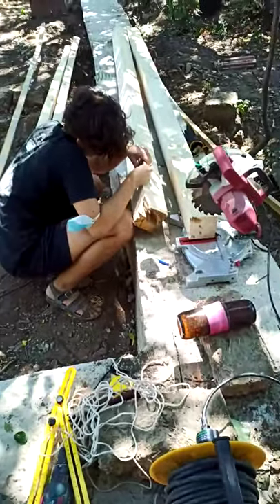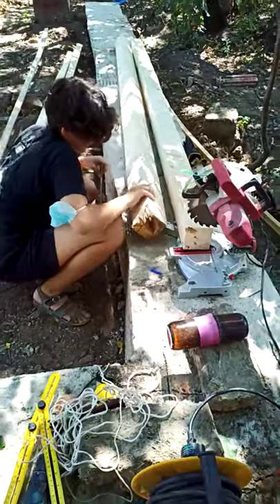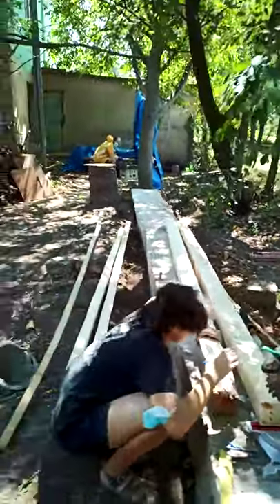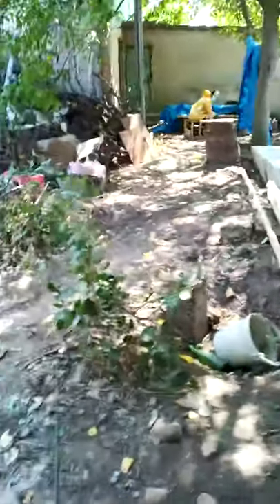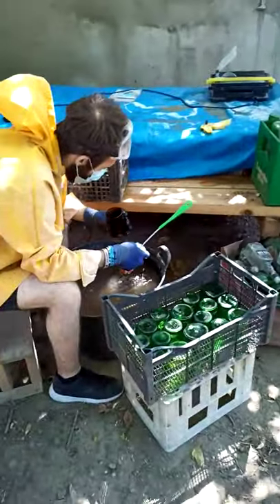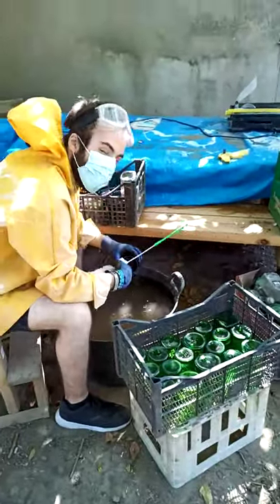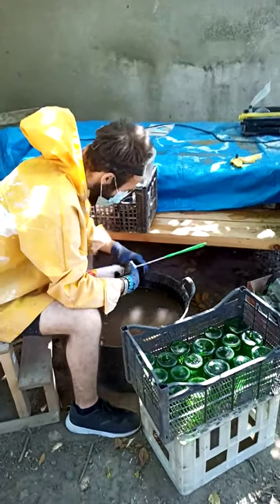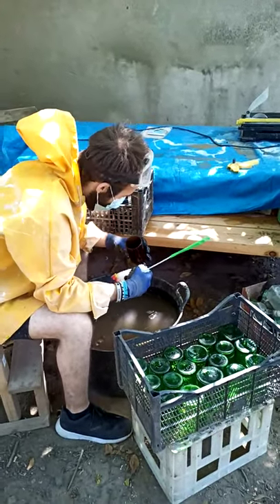making a glass bottle wall.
Washing out some glass bricks that are in the making.